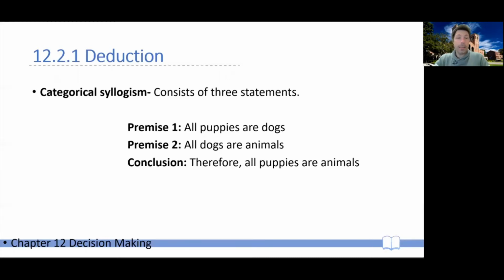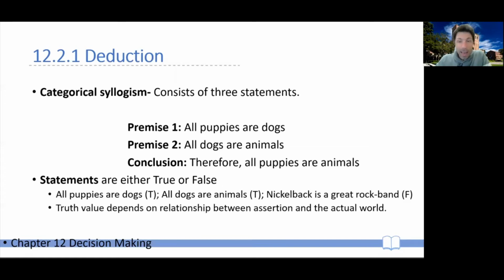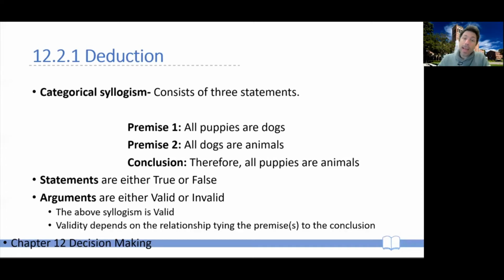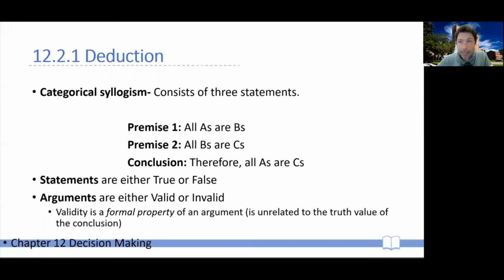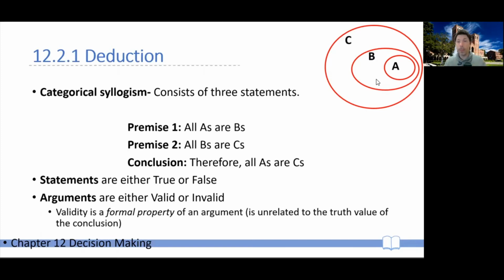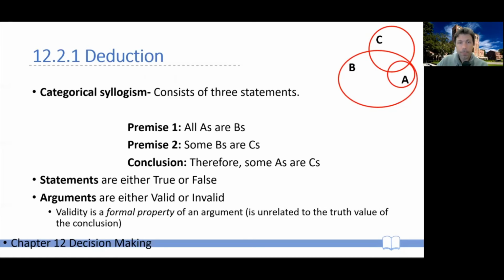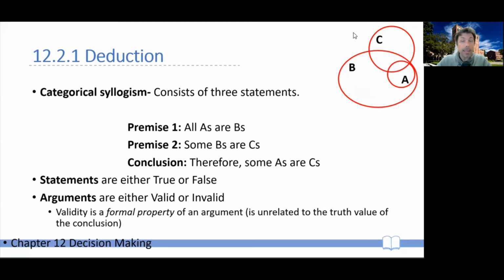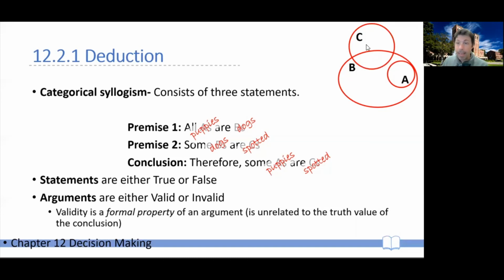CogPsy W09a -- Ch 12 -- 02 Categorical Syllogisms